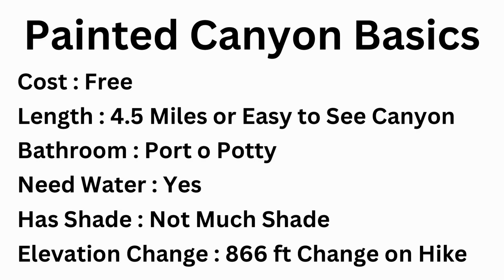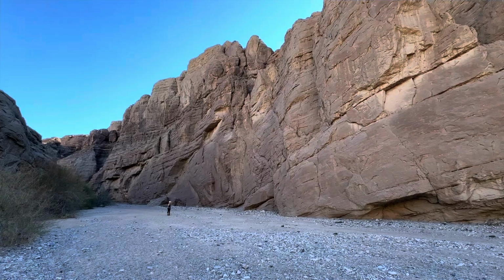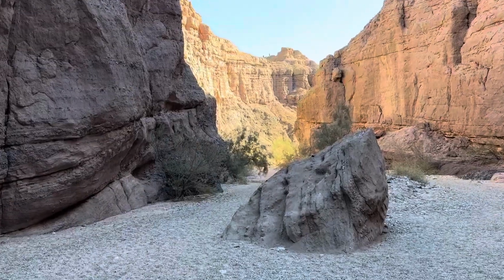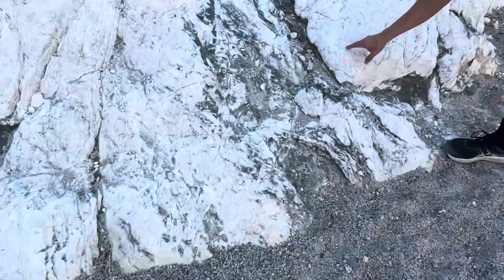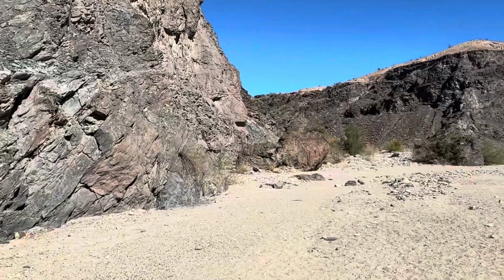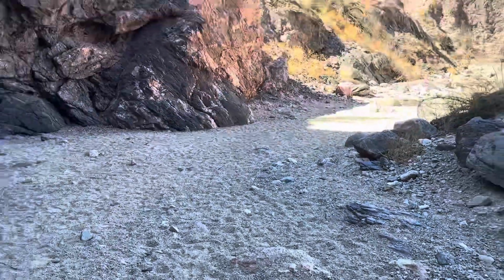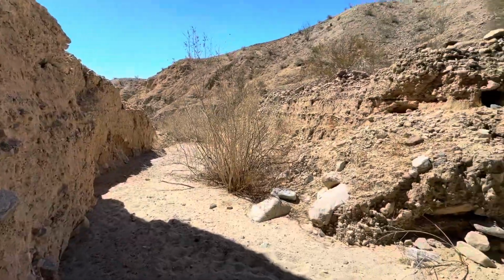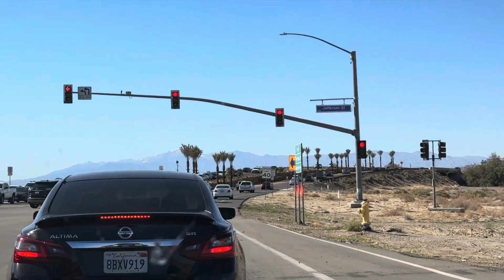Don't Get LOST on Painted Canyon's Unmarked Trail ( Hook & Ladder )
This trail just became an official trail in January 2025! We wanted to go try it before it gets all marked up! We were doing pretty good until our GPS stopped working and we got lost 😅

In this video, I'll walk you through some tips you need to know so that you DON'T GET LOST too!

It's honestly such a beautiful hike! Wait until you see the rose quartz mountain!

Here's a great source for this hike!

I've been traveling the world for over 20 years and have learned how to see it all on a budget! I'm here to share with you how to work the system and start putting more vacations in the books too! It's cheaper to do than you think!

Theme Music by CJ Choma - FOLLOW him on IG:  @cjchoma5778